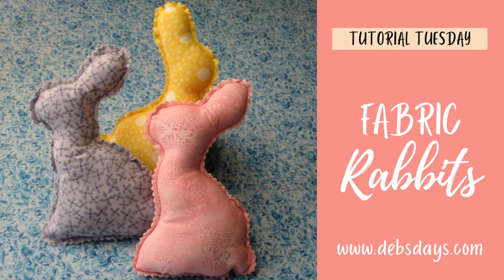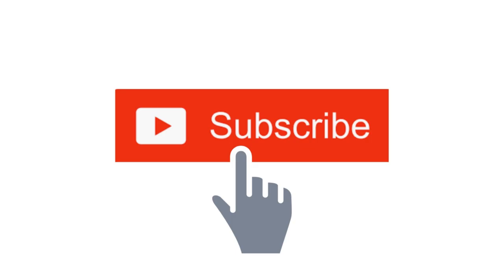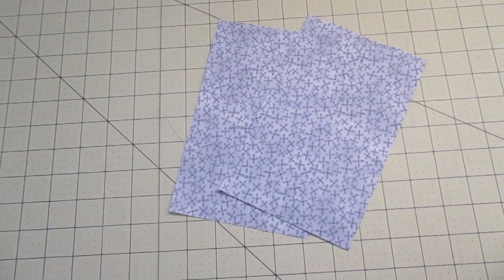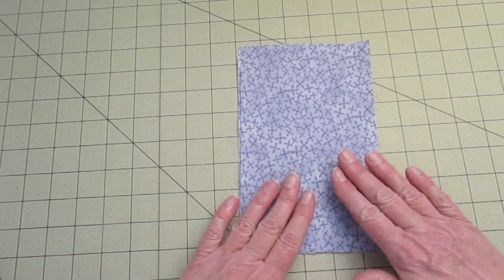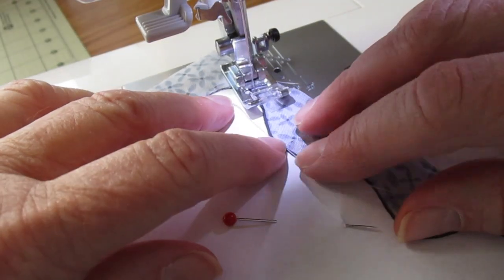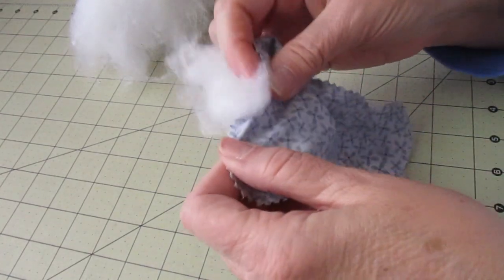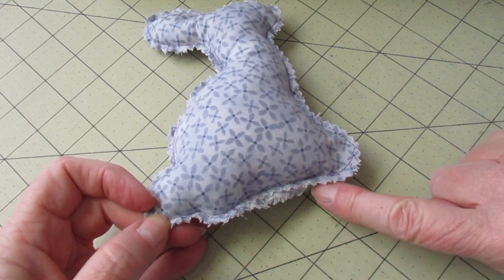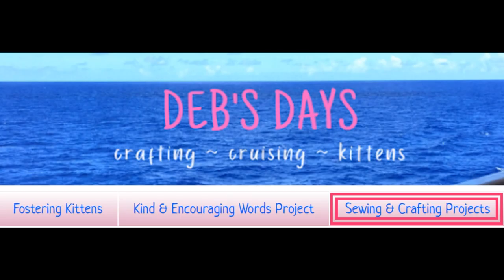How to Make Stuffed Fabric Bunny Rabbits - Fun Fabric Homemade Easter Sewing Project Idea - Easy DIY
Looking for a fun fabric sewing or crafting idea to decorate your home for the Easter holiday? Learn how to make these cute little homemade bunny rabbits from fabric! It's a fun fabric sewing project that goes together pretty darn fast so you'll be able to sew up a "fluffle" of bunnies in no time. Rabbits measure approximately 4" x 7".